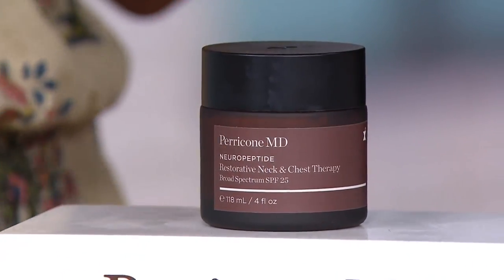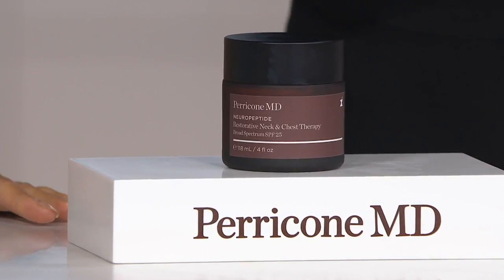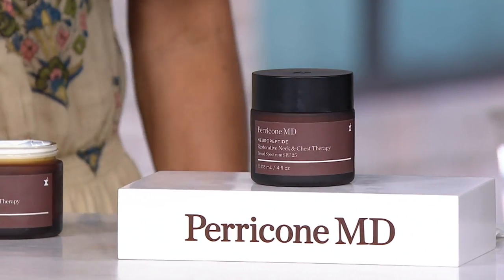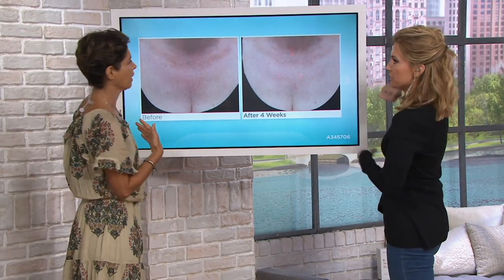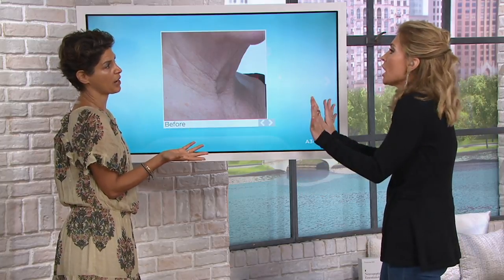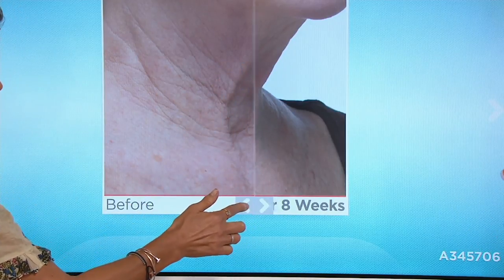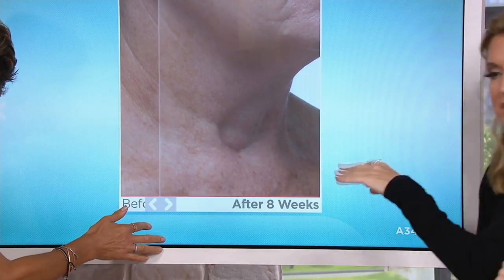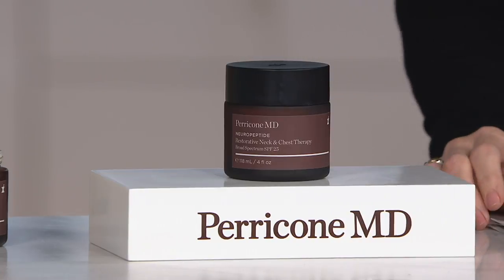Perricone MD Super-Size Neuropeptide Neck & Chest Treatment on QVC